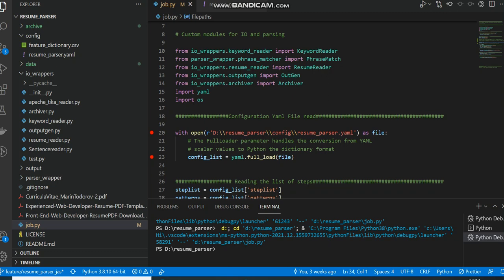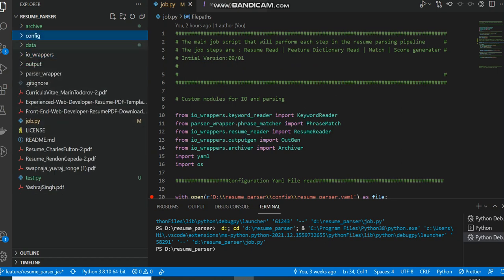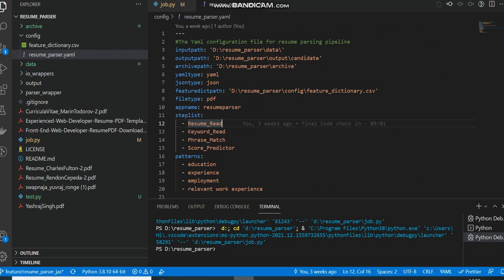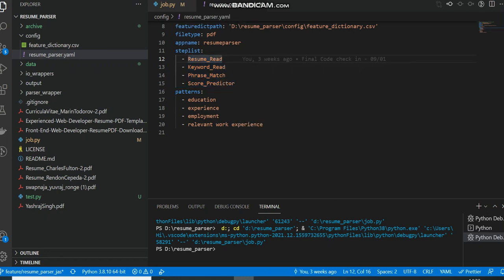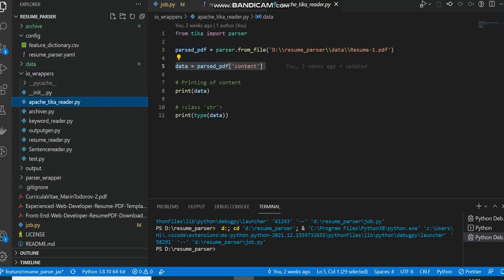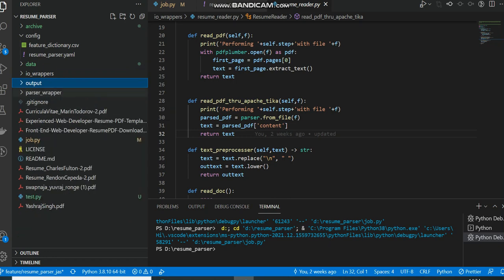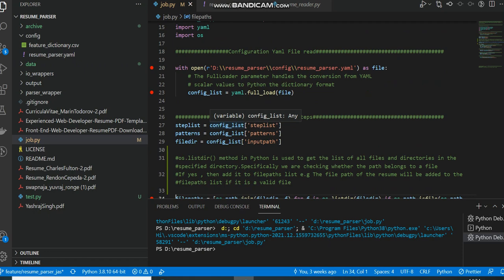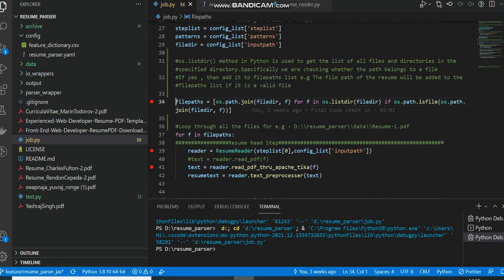Resume Parsing Pipeline Overview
Resume Parser Pipeline Overview of configuration files , code files